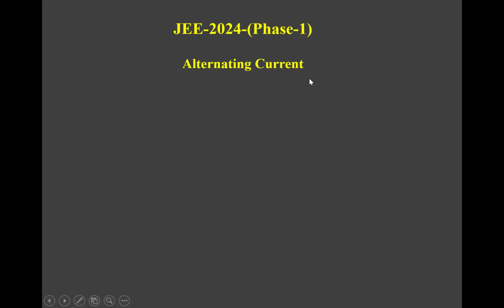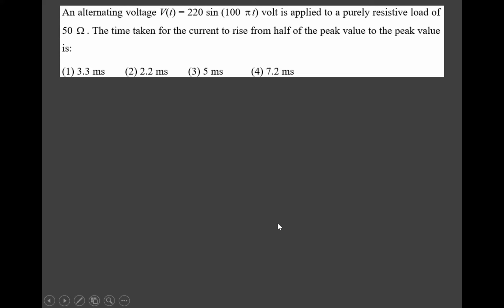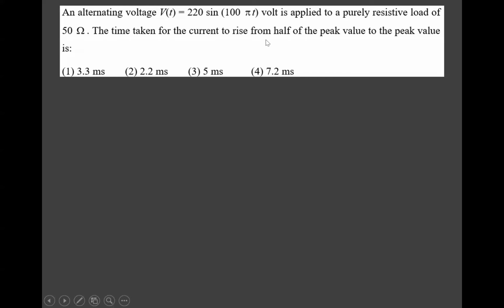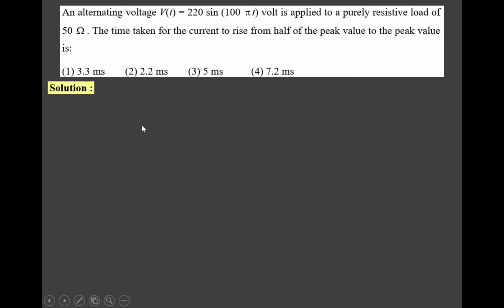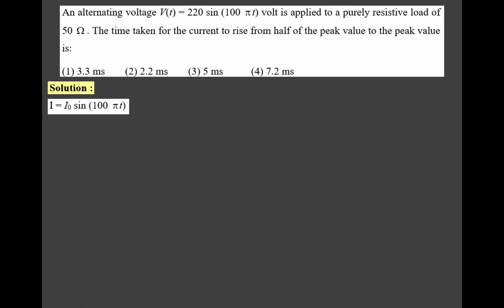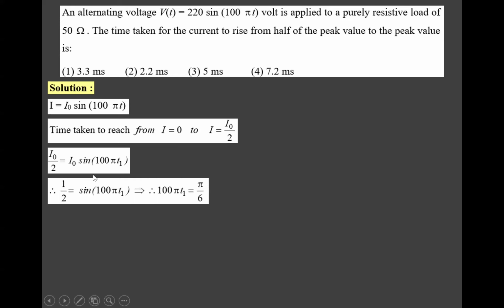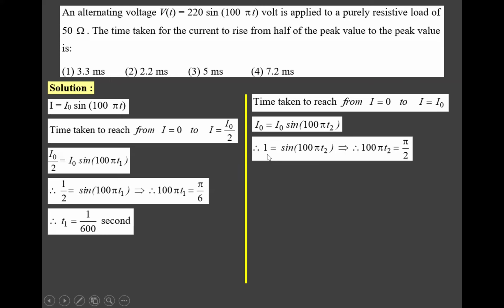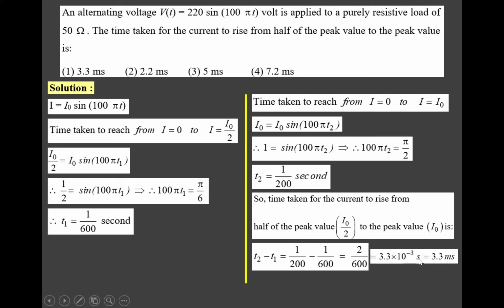An alternating voltage V(t) = 220 sin (100 t) volt is applied to a purely resistive load of 50.